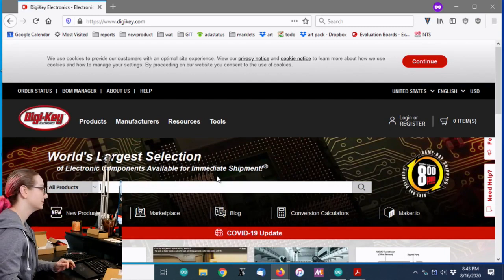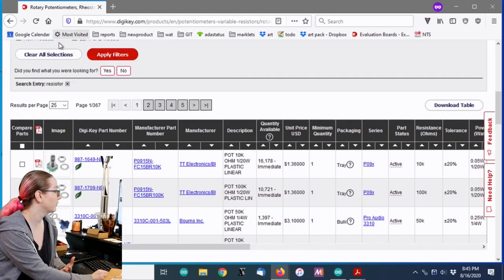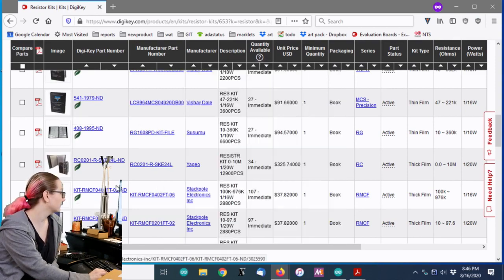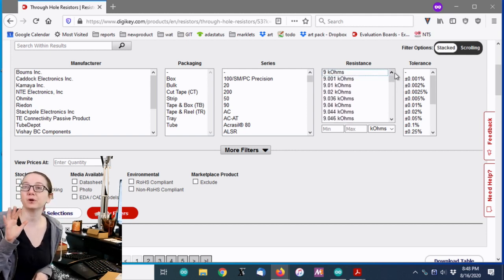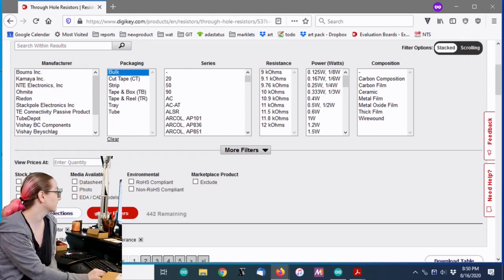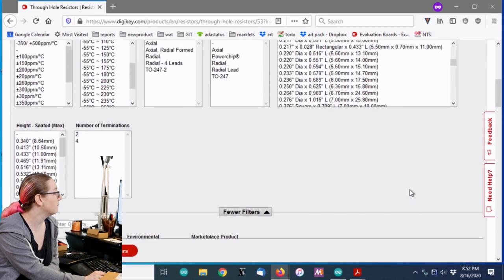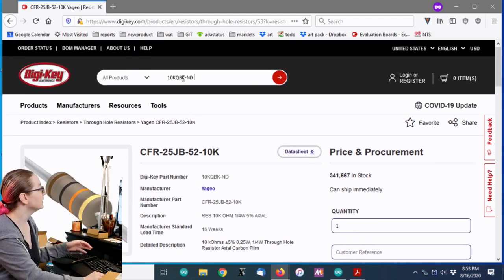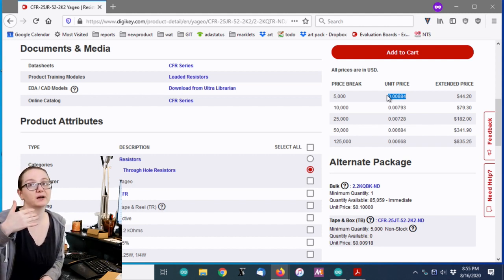The Great Search: Common Through-Hole Resistors @adafruit @digikey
The Great Search is a new series of videos focused on searching the Digi-Key catalog to narrow down to the parts you want to buy. This week:

What's Brown Black Orange and Gold and is an essential part of your parts box? The common 10K 5% thru-hole resistor! Beginners will want a box of these low cost, but ultra-useful parts - we'll show you how to quickly locate all sorts of common resistors as well as tips on telling the variants apart.